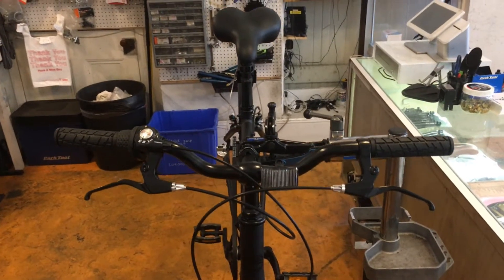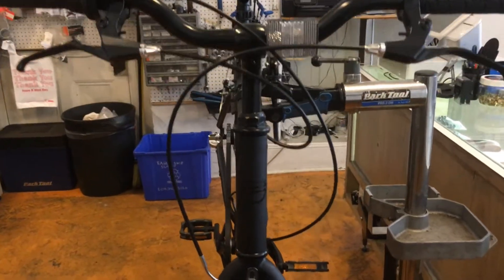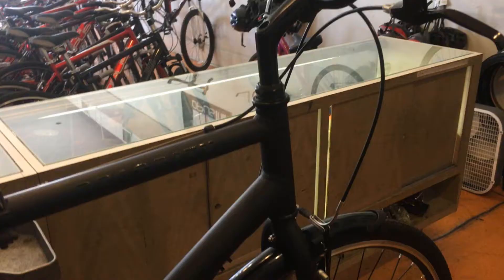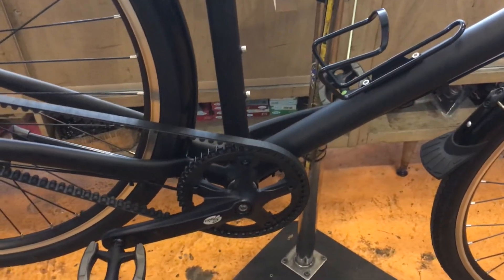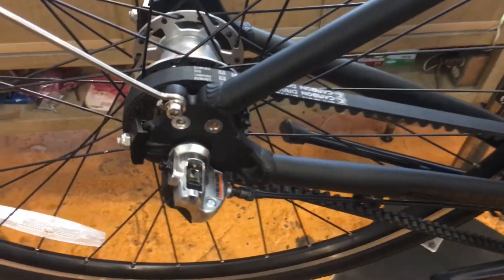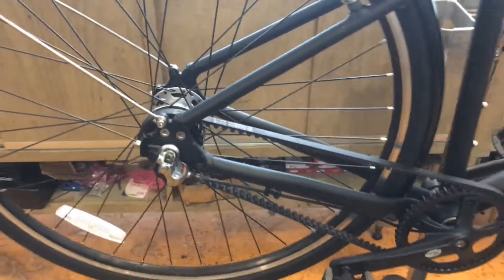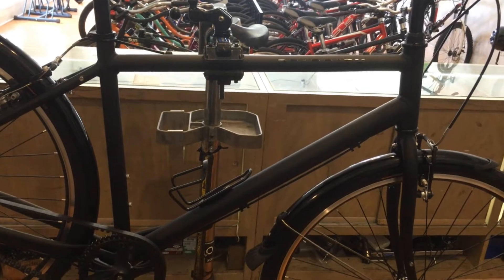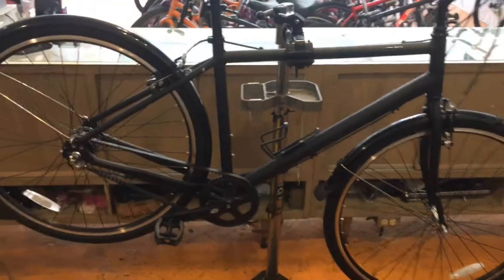Priority - Classic Plus, Gotham Edition. Belt drive bike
This bike came from Priority and the model is called Classic Plus, Gotham Edition.  This may look like any other commuter bike but it has a slightly different drivetrain.  It has a belt drive.  There aren’t many other manufacturers making belt drive bikes and we have only seen Treks here at the shop before this Priority came in.

This model has a 3 speed hub connected to a Shimano Nexus shifter, 2 linear pull V brakes, on a lightweight aluminium frame, The mix between the gear ratio, the wheel size and the chainring-to-cog ratio make it a decent ride for towns with no hills like New Orleans.

Do you have a bike with a belt drive? Have you ever ridden a bike with a belt drive?